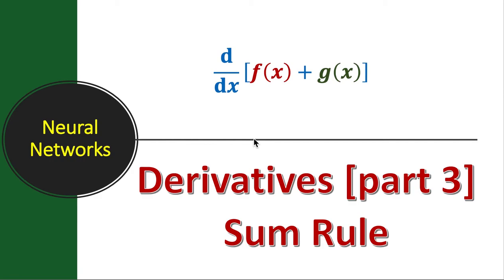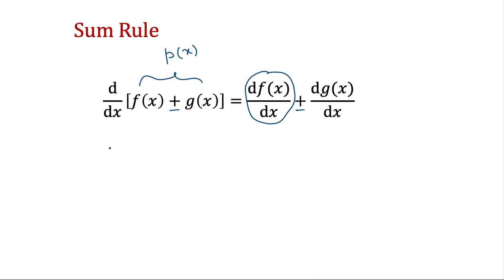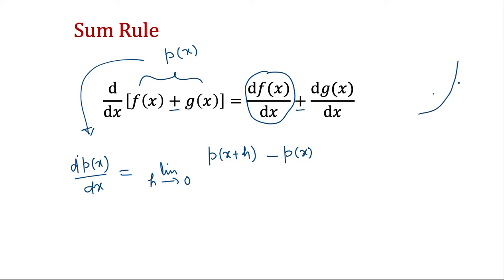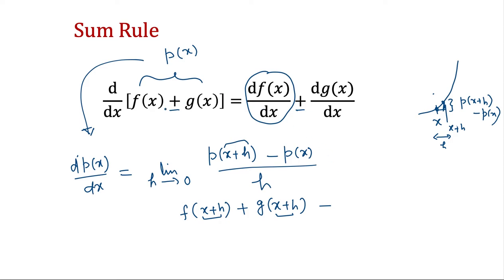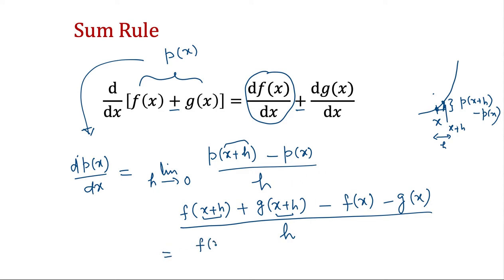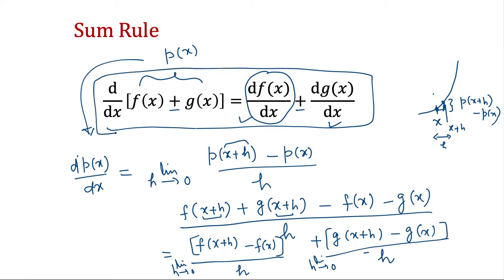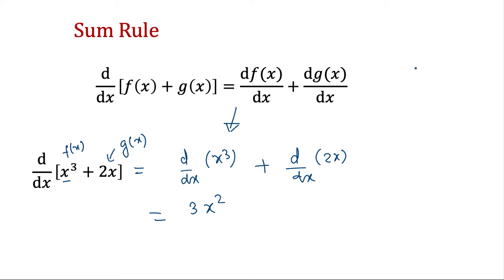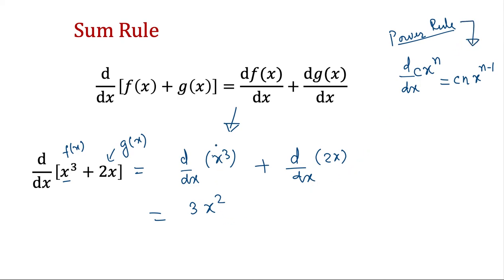Lecture #10: Derivatives [Part 3] | Sum Rule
Best Books on Machine Learning :
1. Introduction to Machine Learning with Python: A Guide for Data Scientists
2. Hands-On Machine Learning with Scikit-Learn, Keras, and TensorFlow: Concepts, Tools, and Techniques to Build Intelligent Systems
3. Pattern Recognition and Machine Learning (Information Science and Statistics)
4. Deep Learning with Python - François Chollet
5. Deep Learning (Adaptive Computation and Machine Learning series) - Ian Goodfellow
6. Machine Learning: A Probabilistic Perspective (Adaptive Computation and Machine Learning series) - Kevin P. Murphy

derivative,
slope,
differentiation,
tangent,
derivative by first principle,
differentiation by first principle,
derivative from first principle,
differentiation from first principle,
logarithmic function,
sum rule,